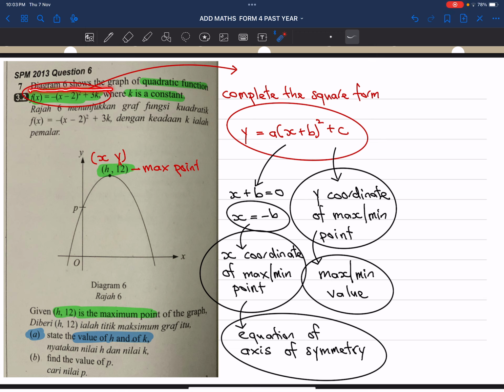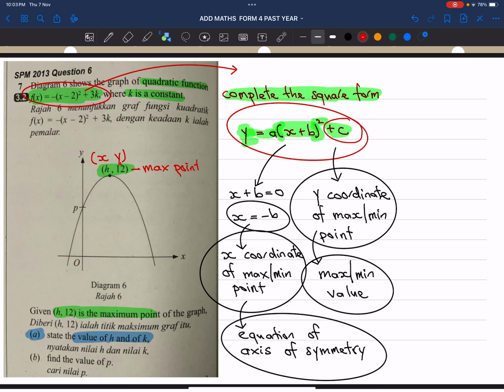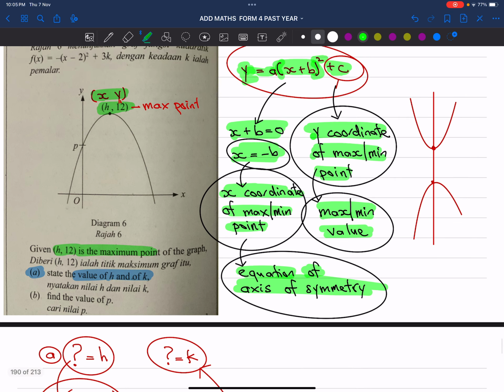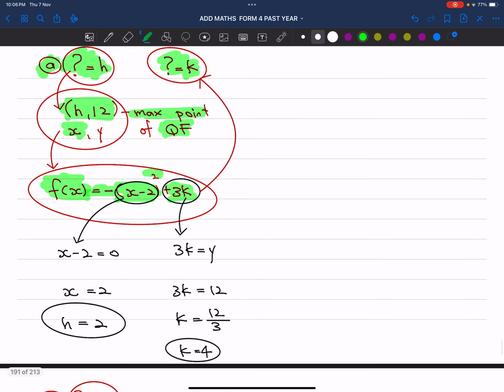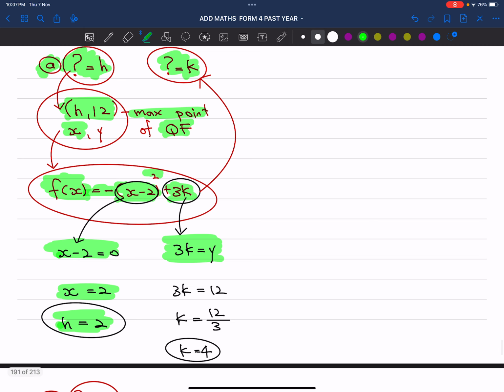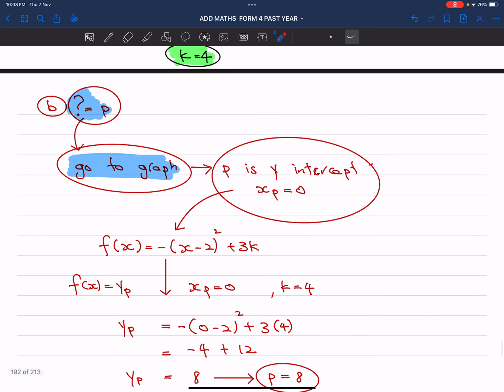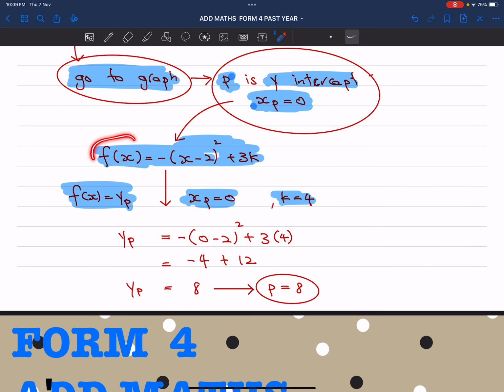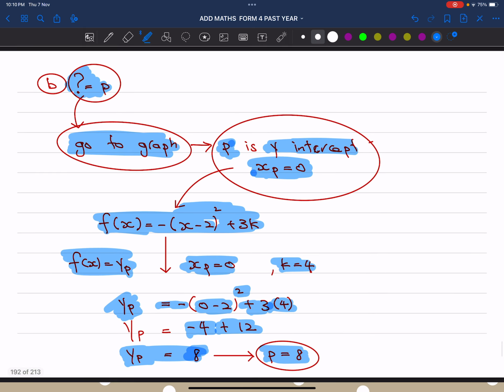ADD MATHS PAST YEAR SPM